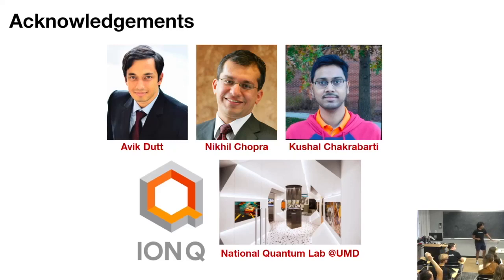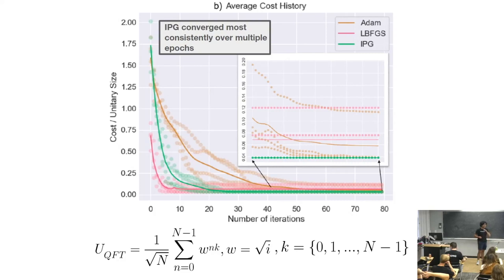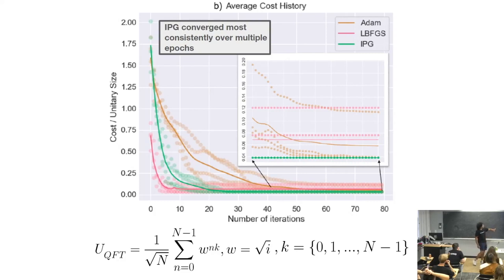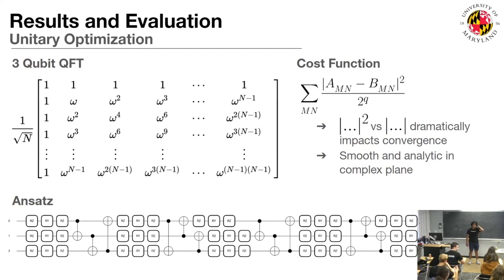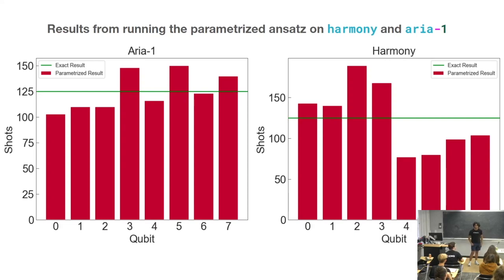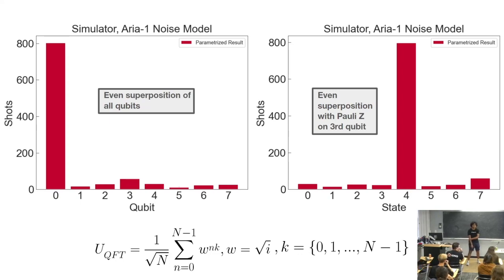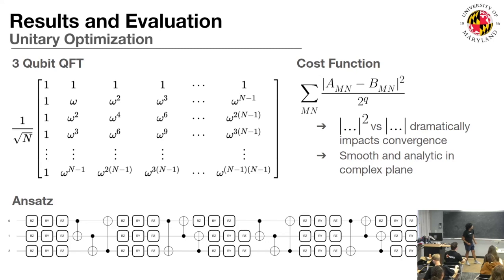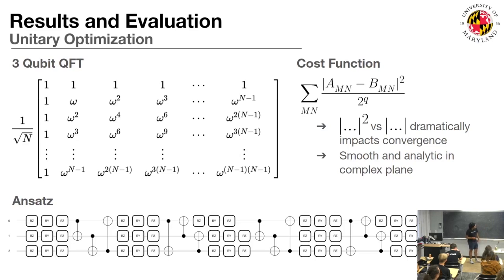Q&A Portion | Quantum Circuit Optimization with Iteratively Preconditioned Gradient Descent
Presented at the University of Maryland Physics Undergraduate Colloquia. A version of this presentation will be presented at 2023 IEEE Quantum Week, in the "Quantum Applications" track.